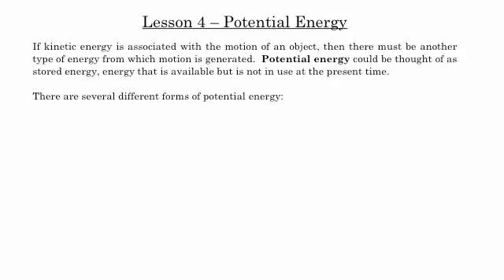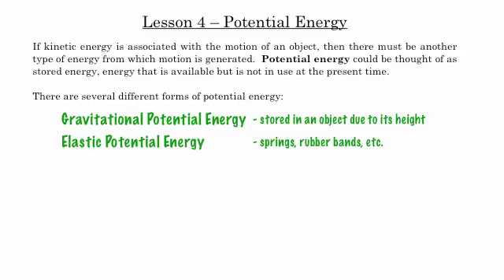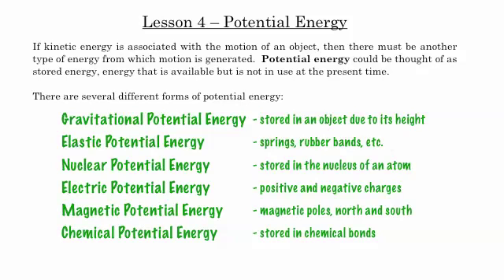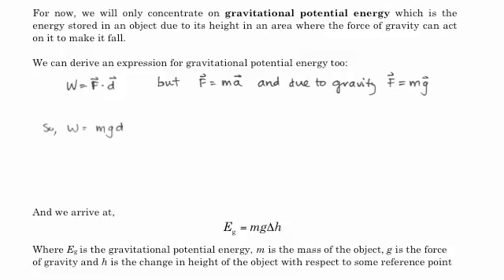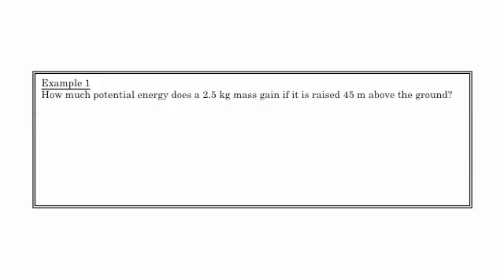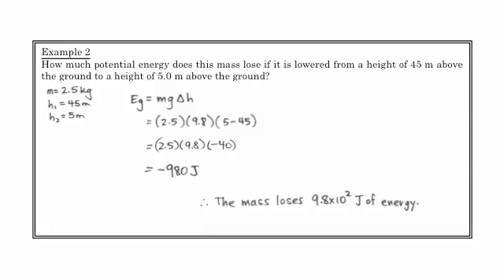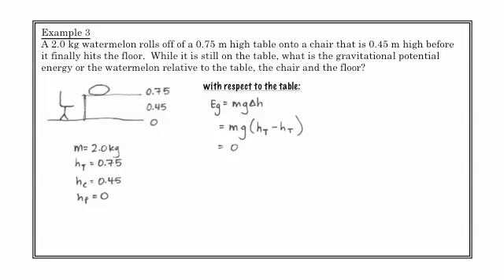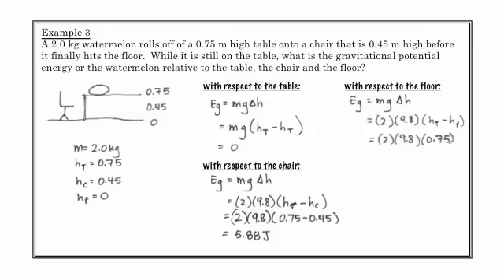SPH3U - Energy & Society - Potential Energy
The different types of potential energy and a simple algebraic derivation of gravitational potential energy.